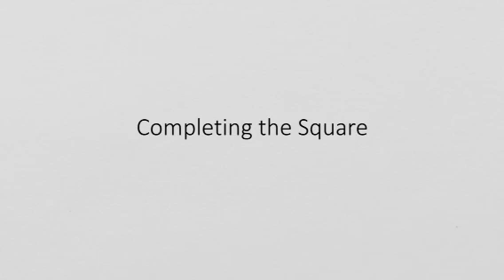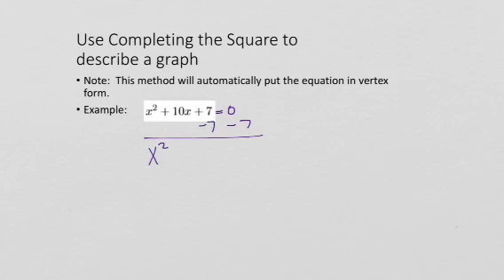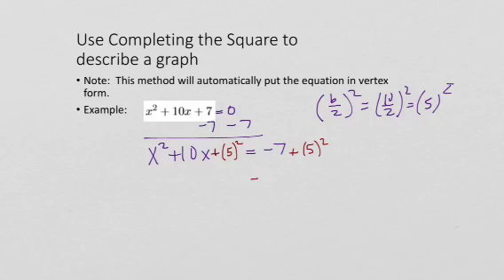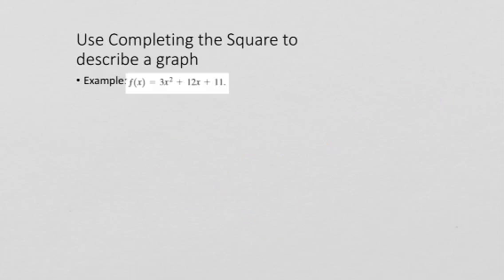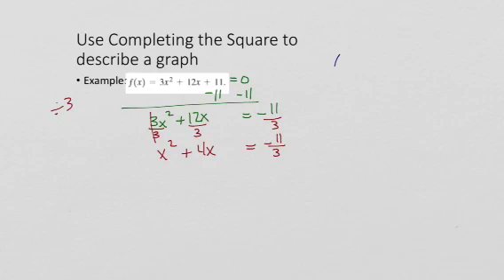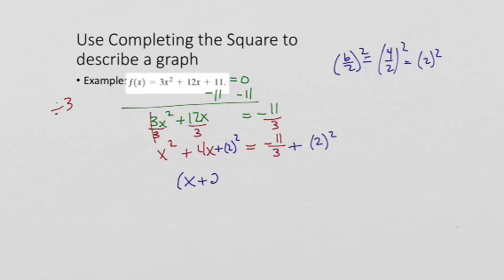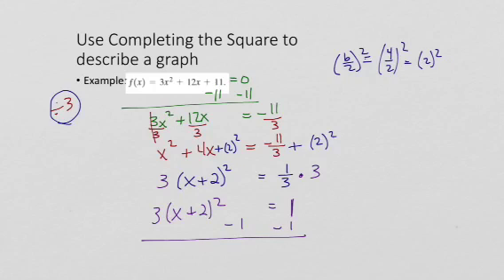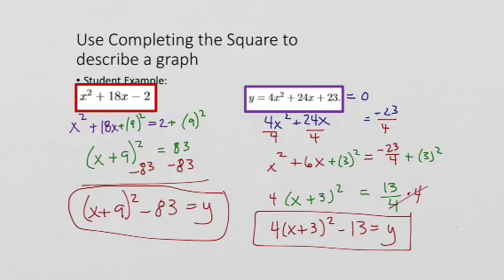Completing the Square